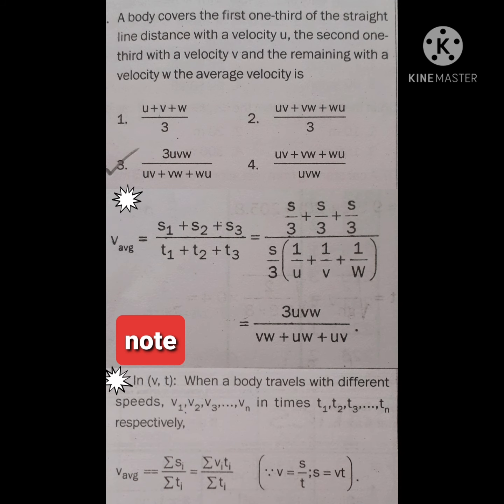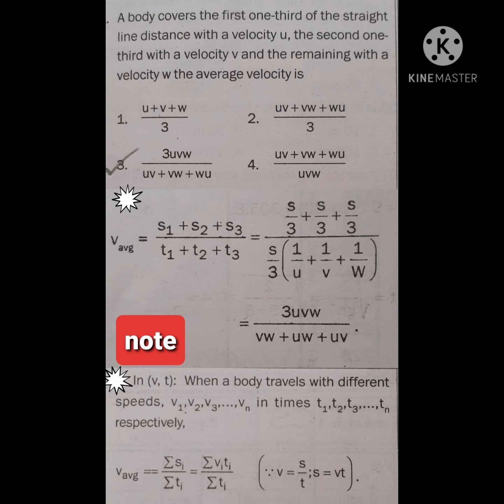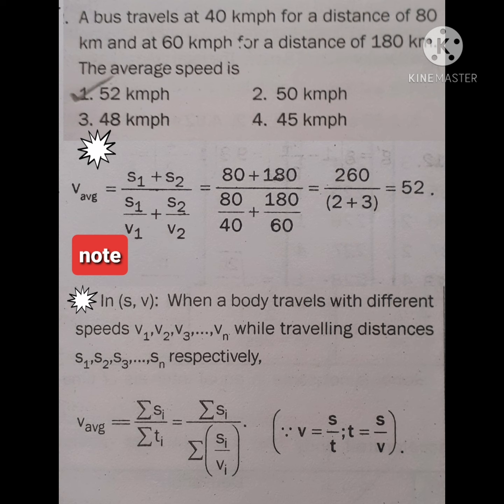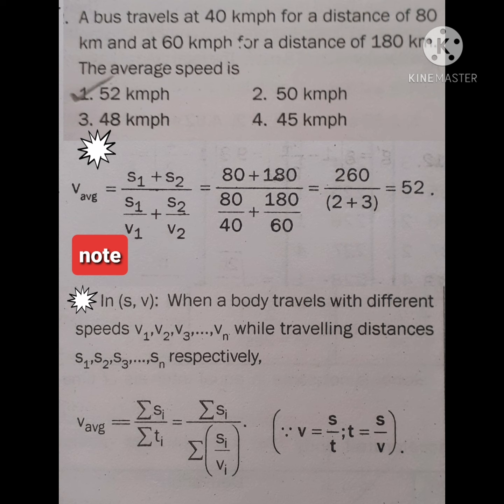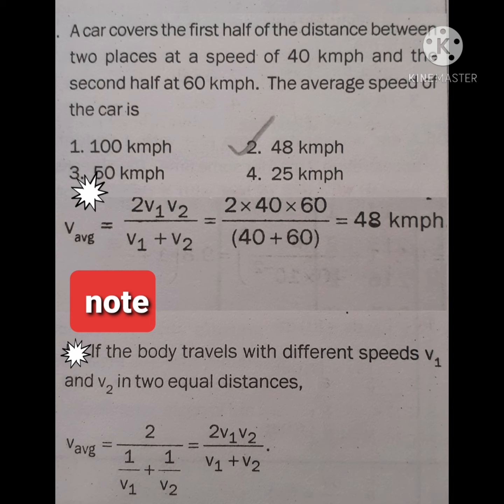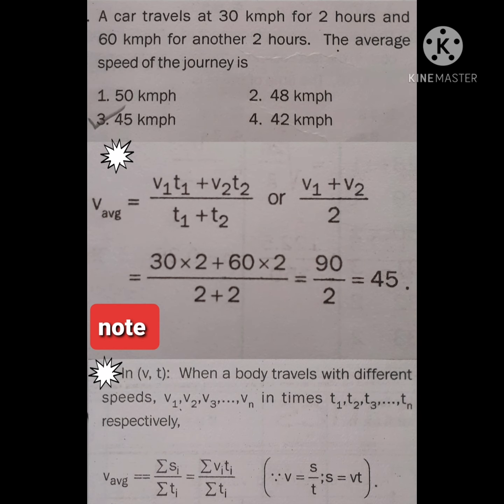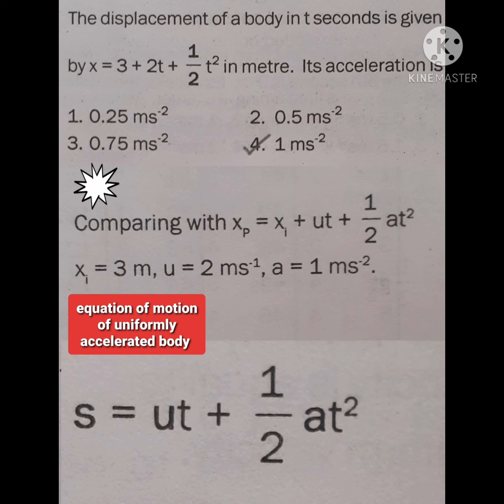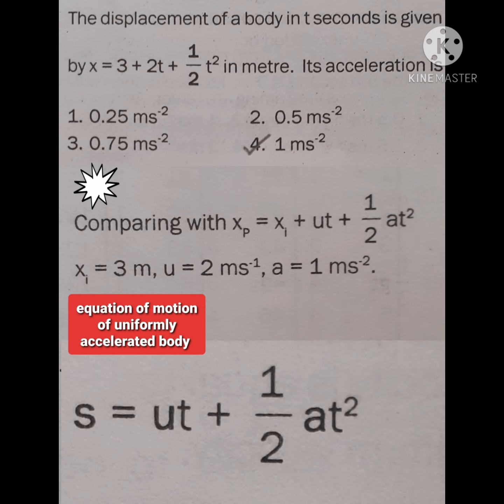physics problems for iit jee mains